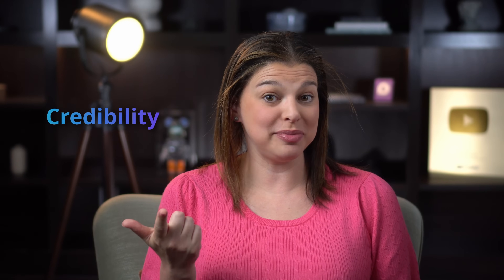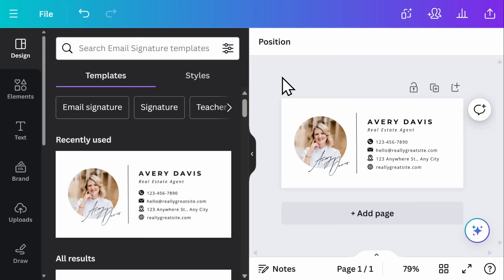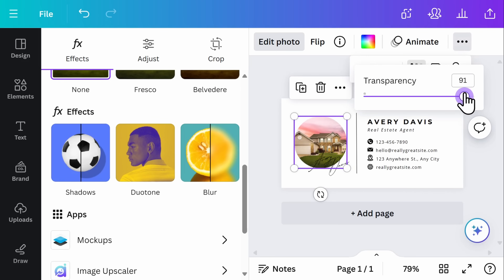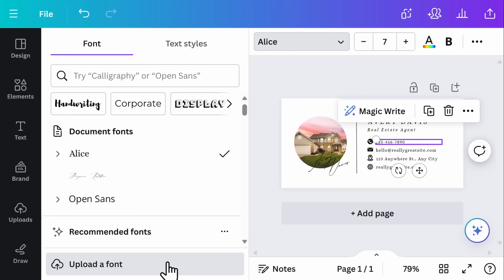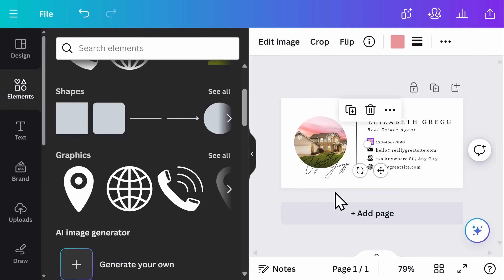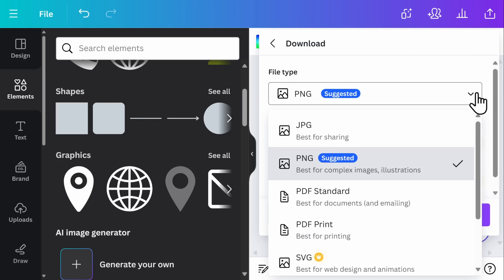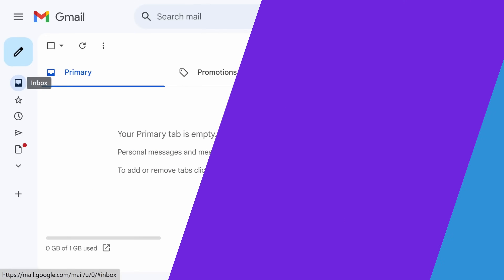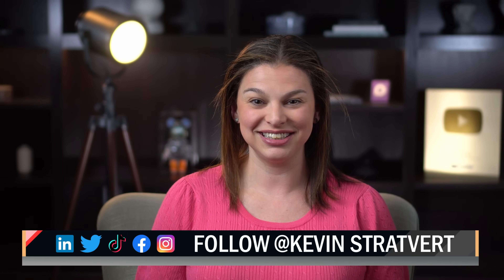Make Outlook & Gmail Signature using Canva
In this step-by-step tutorial, learn how to design a professional-looking email signature using Canva that you can use in both Outlook and Gmail. Whether you're a business professional, freelancer, or just looking to upgrade your email aesthetics, this video is for you.

👉 What You'll Learn:
- How to set up your Canva account and navigate the interface.
- Tips for choosing the right template and design elements that reflect your personal or brand identity.
- How to add social media icons, links, and custom texts.
- Step-by-step instructions to integrate your new signature into Outlook and Gmail seamlessly.

⌚ TIMESTAMPS
0:00 Introduction
0:31 Pick email signature template
1:18 Insert image
2:48 Edit text
4:22 Edit elements
5:37 Edit background
6:12 Export signature
6:44 Use email signature in Outlook
7:49 Use email signature in Gmail
8:55 Wrap up